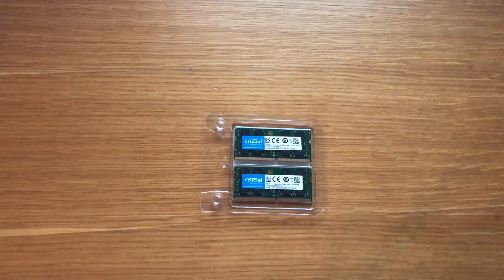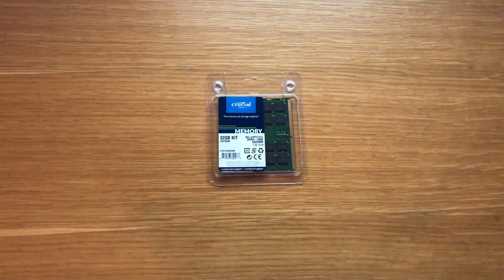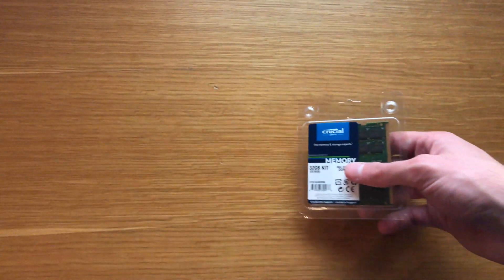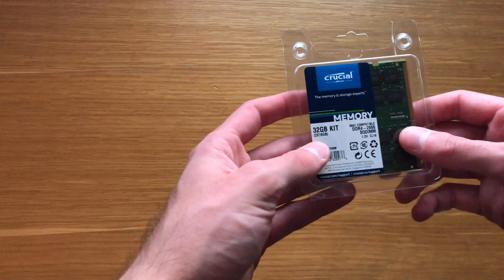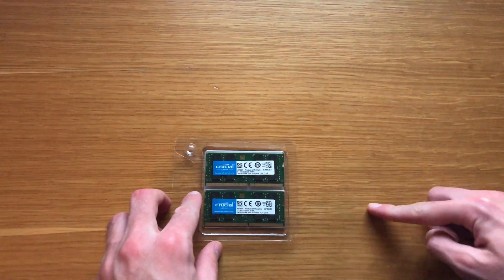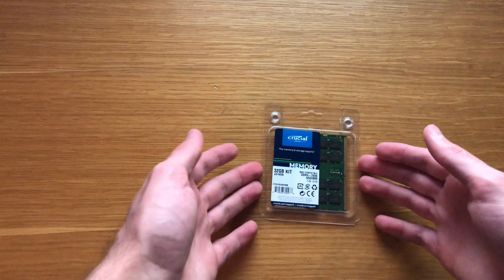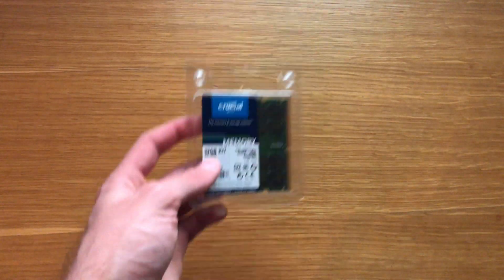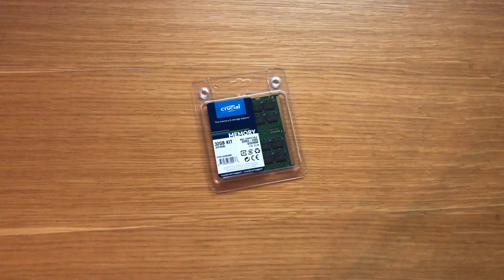Crucial Ram Upgrade for Mac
We take you through Crucial's RAM and talk about it - this version is the 16GBx2 for the 2019 iMac 5K. Apple charges a hefty amount of money to upgrade RAM, but for iMac's, it can be easily replaced in literally seconds and you can save a heap of money by purchasing Crucial RAM and putting it into your computer yourself. Enjoy!